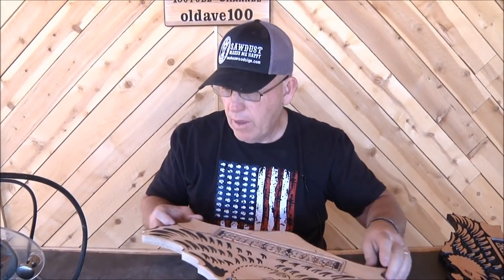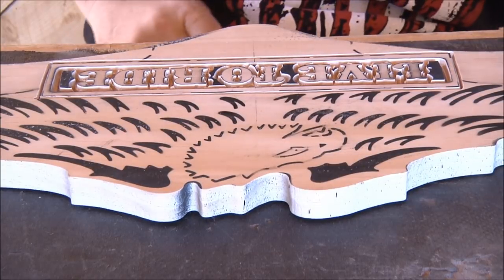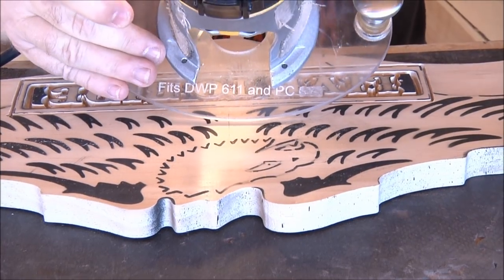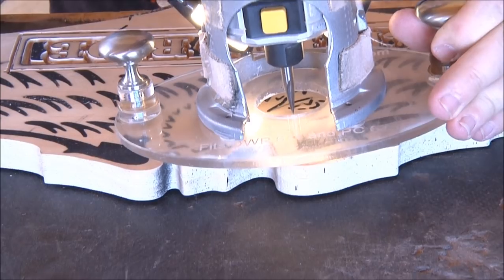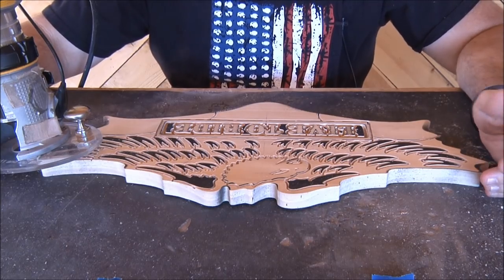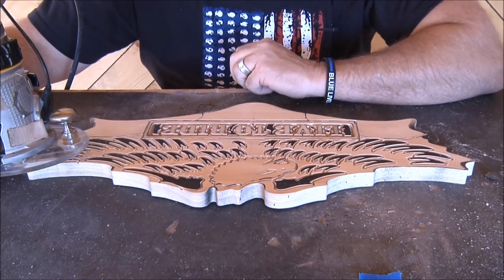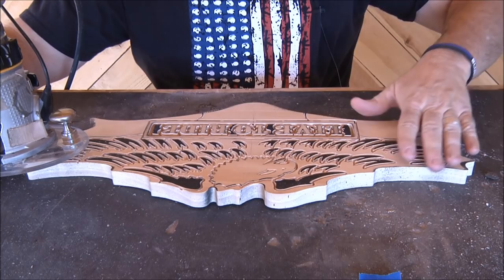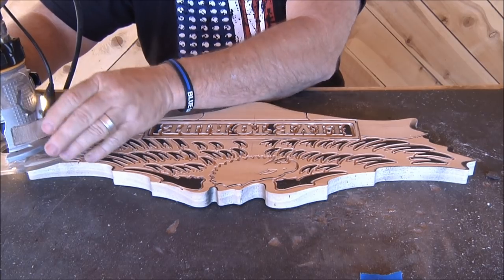#391 Live To Ride PART 2 6/24/19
Part 2 in remaking the Live To Ride Video series.